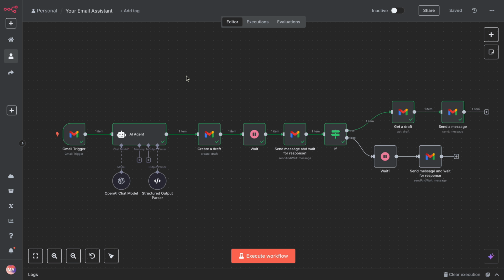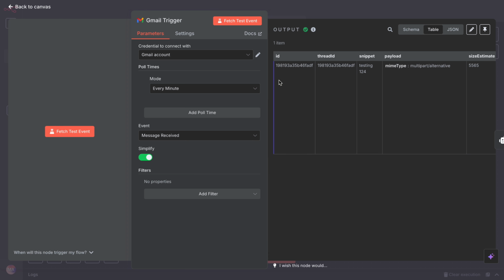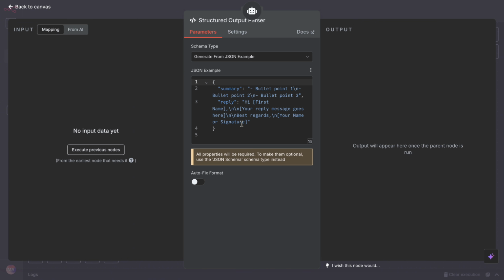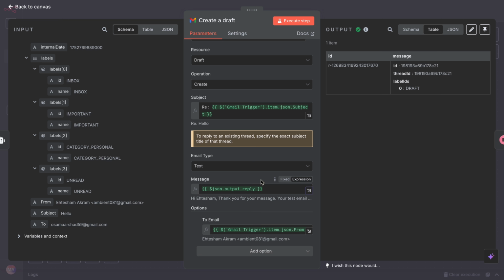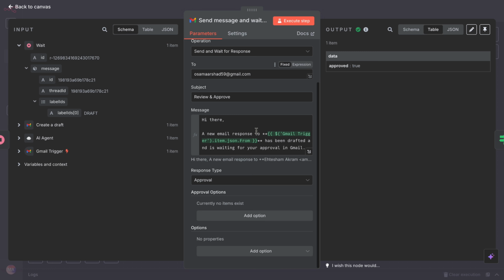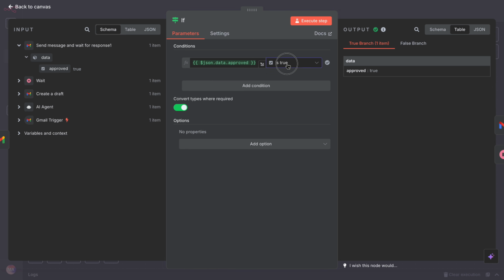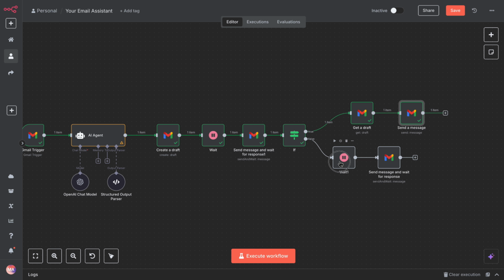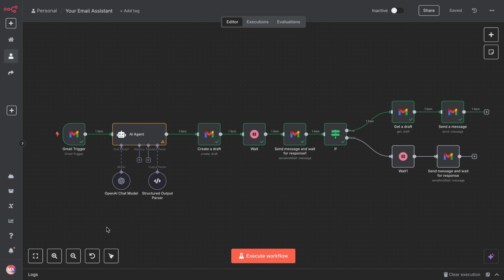How to Build an AI Email Assistant with n8n (Auto Summarize & Reply Emails!)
Want to build your own AI assistant that handles emails for you,  auto-summarizes, drafts perfect replies, and waits for your approval before sending?
In this step-by-step tutorial, I’ll show you how to create a powerful AI Email Assistant using n8n, Gmail, and OpenAI, completely no-code!

💼 Perfect for freelancers, small business owners, and productivity nerds who want to take control of their inbox.

🚀 In this video, you'll learn:

How to trigger your automation from new Gmail messages
How to use OpenAI to summarize emails and write replies
How to create a Gmail draft automatically
How to notify yourself and wait for approval before sending
How to fully automate professional email handling

✅ Use Case: Automate customer support, client responses, and lead follow-ups, without losing the personal touch.